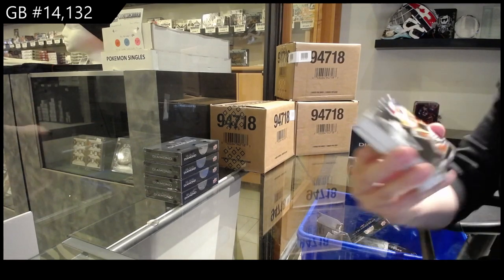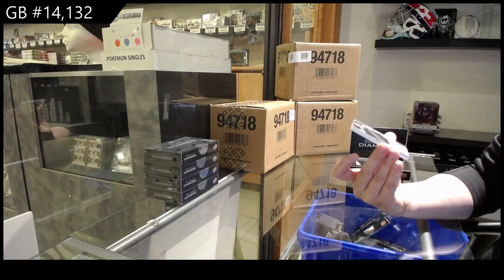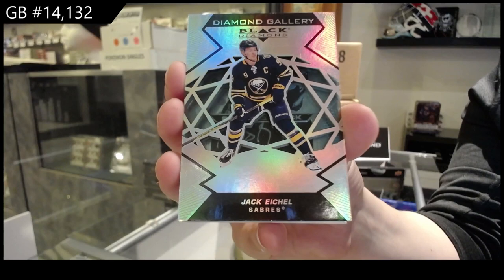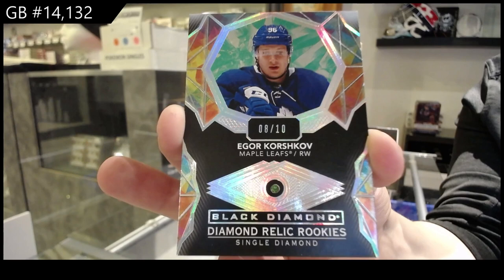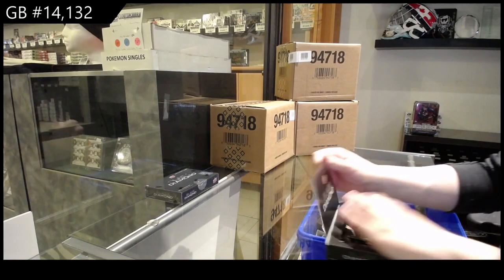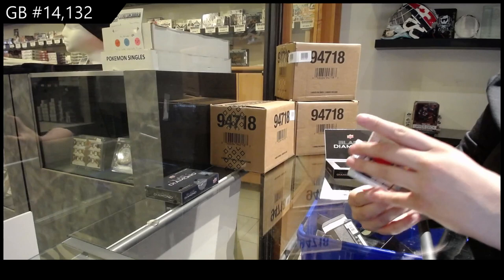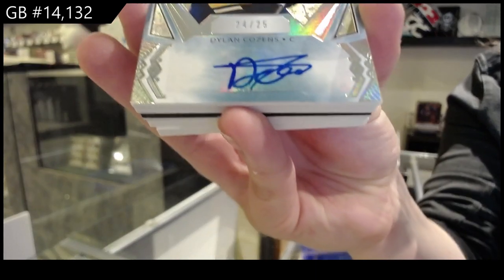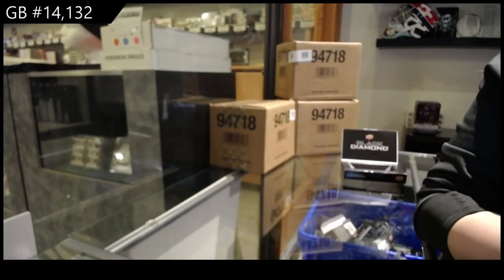20-21 Upper Deck Black Diamond Hockey 5 Box Case Break - C&C GB #14,132